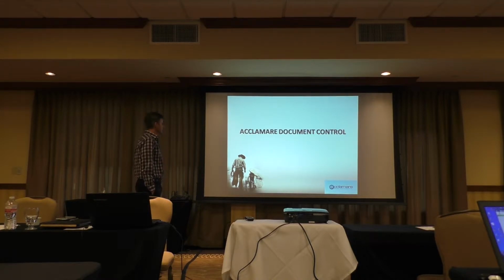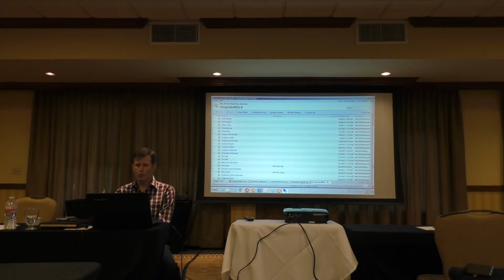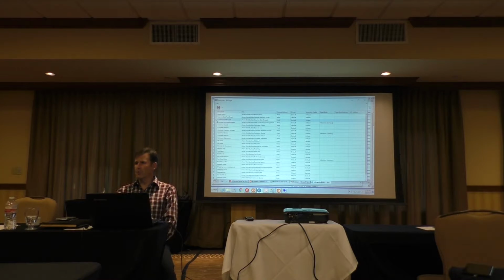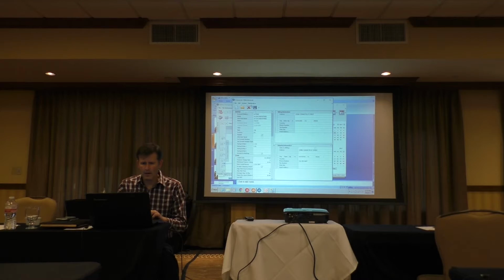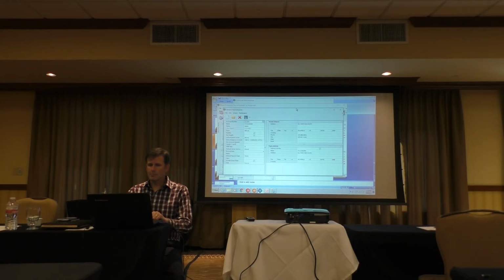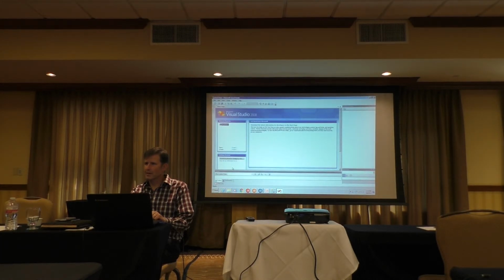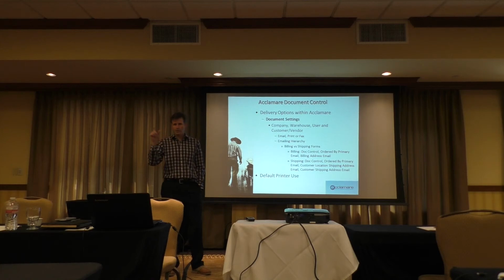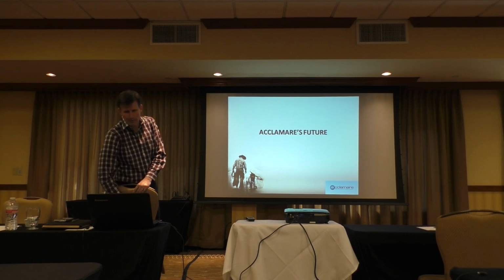Document Control - Acclamare Conference 2017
• Review how Acclamare integrates into Microsoft’s SQL Server Reporting Services
• Delivery options within Acclamare
• Setting up custom forms and reports
• Using default printers